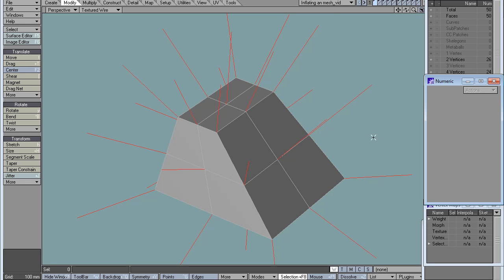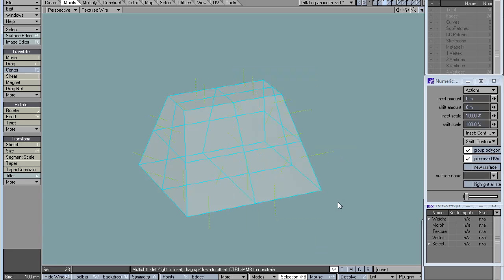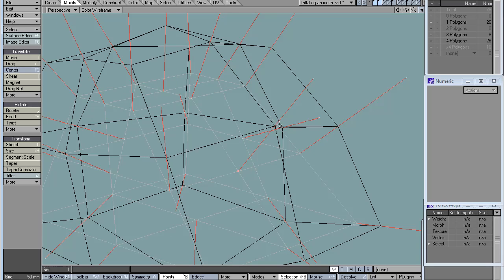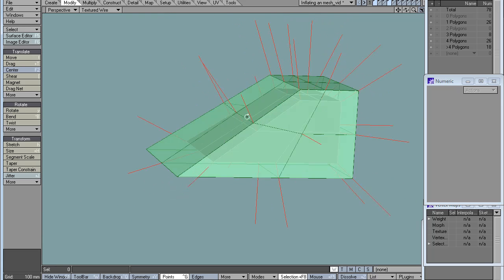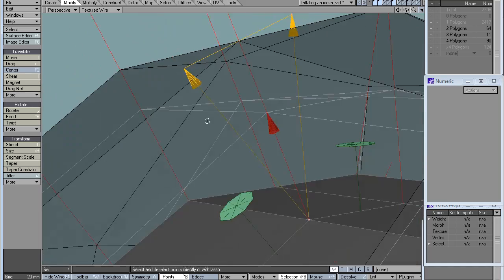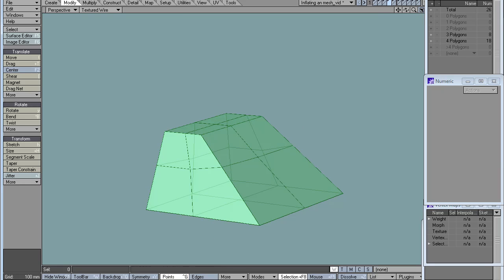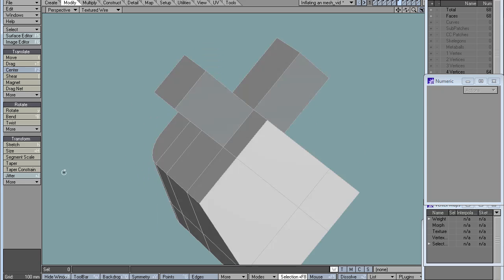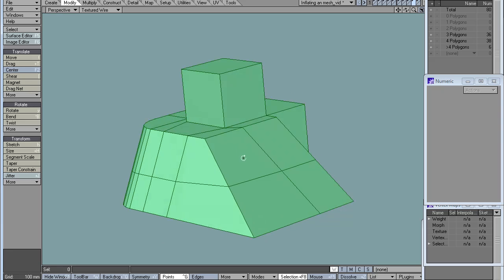-Lightwave- Inflating a mesh on normals (vertices and polygons)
summarized.